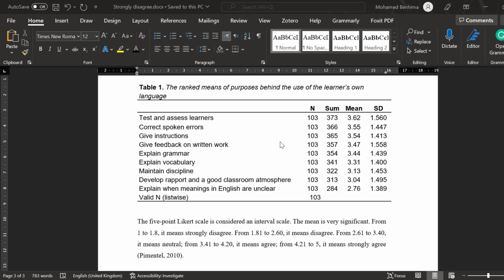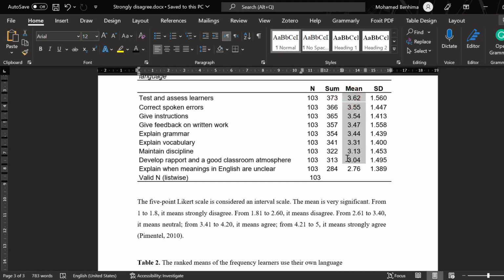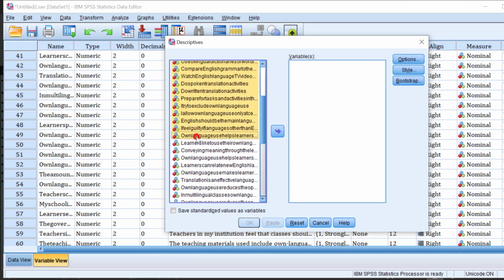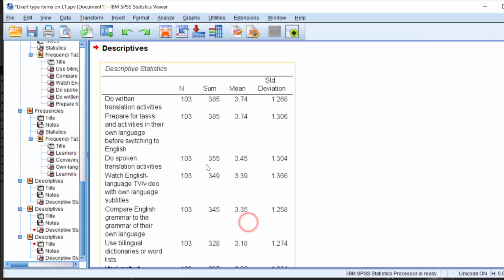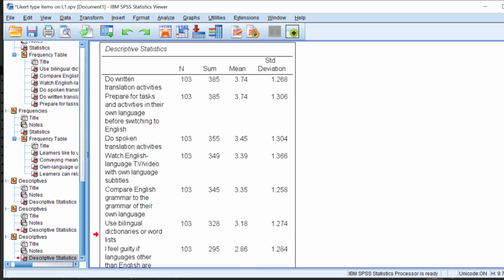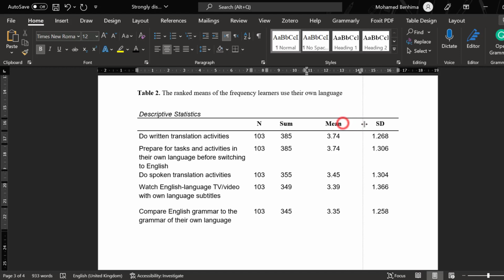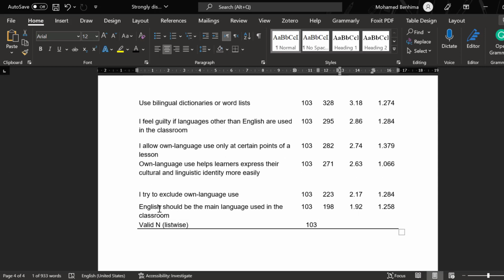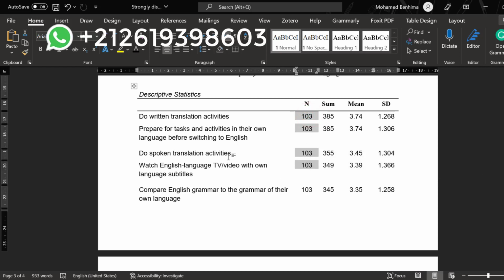Ranked means and standard deviations of Likert scales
How to rank the means of Likert scale items from the highest to the lowest